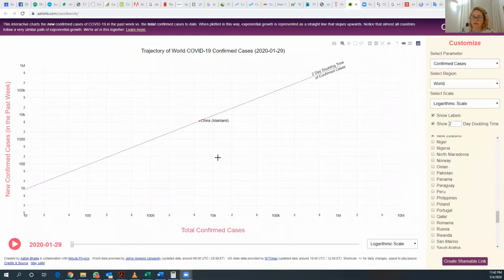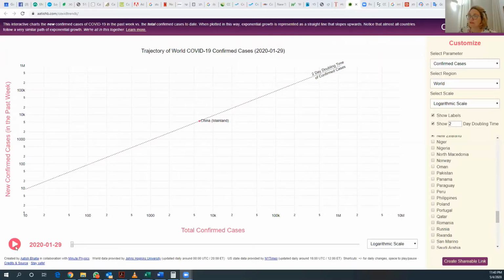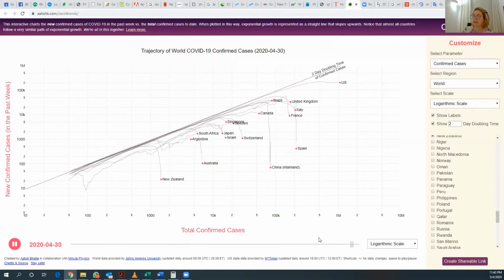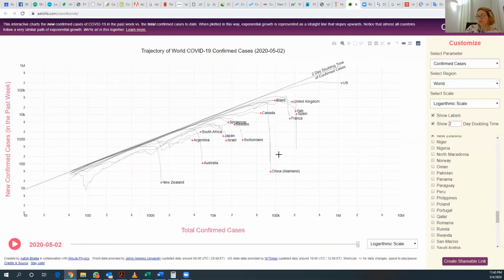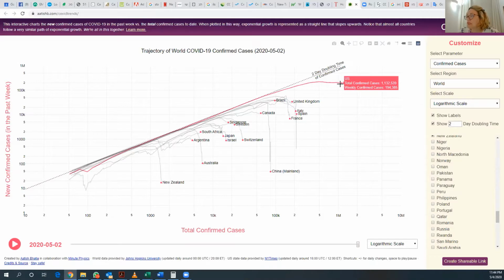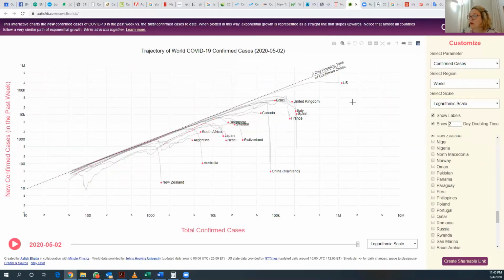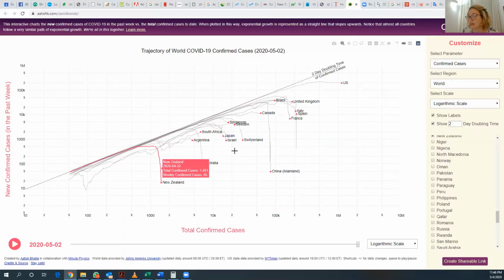Tracking the Coronavirus using logarithmic scales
Today Dr. Eliana will break down the tracking of Coronavirus in Israel around the world (United States, China, Italy Japan, Spain, France, Switzerland, South Africa, United Kingdom, Sweden, Australia, Singapore, Brazil, Canada, Argentina, New Zealand, and Japan) using a logarithmic scale which can also potentially be used to identify another COVID-19 wave. She will also talk about using pulse oximetry for monitoring Coronavirus.

00:00 - introduction
01:06 - the trajectory of the Coronavirus in different countries.
06:37 - how Israel is doing on the logarithmic scale?
07:10 - pneumonia that is killing people
08:50 - the pulse oximeter

Do you think you may have the Coronavirus? As a public service during these difficult times, EmaCare will be providing free Covid-19 screening in English via telemedicine.